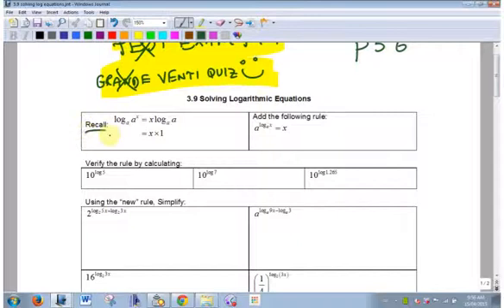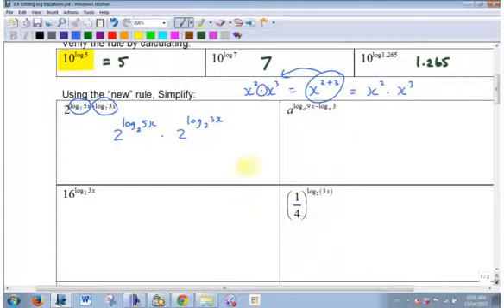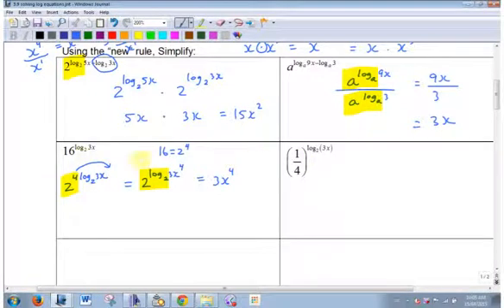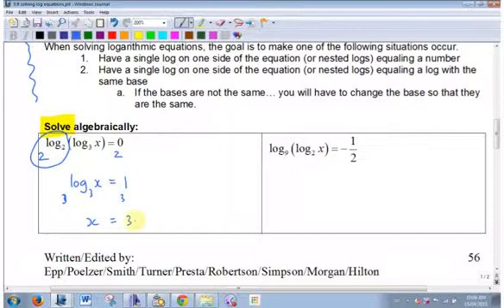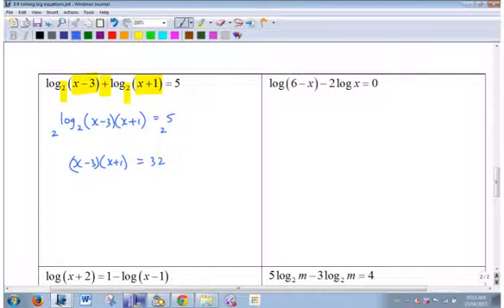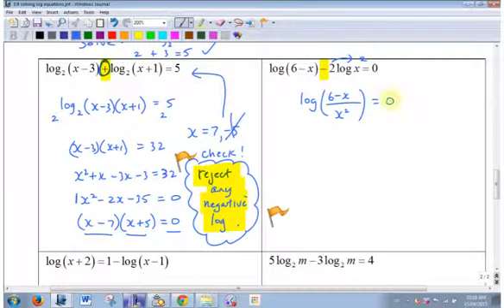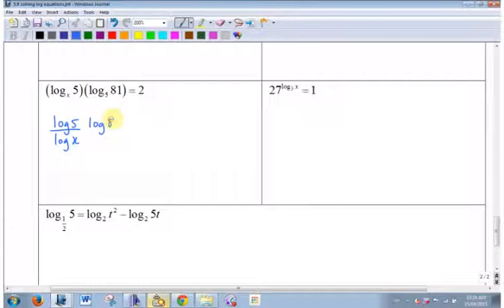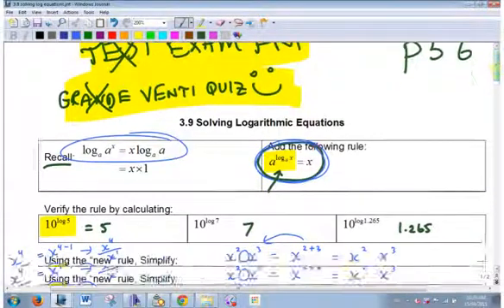3 9 solving logarithmic equations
using rules and strategies to solve logarithmic equations